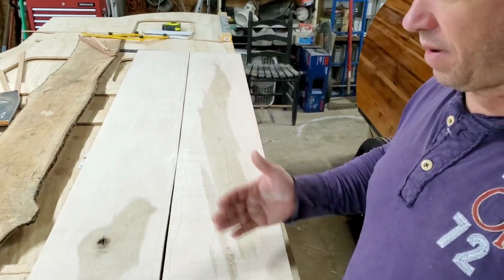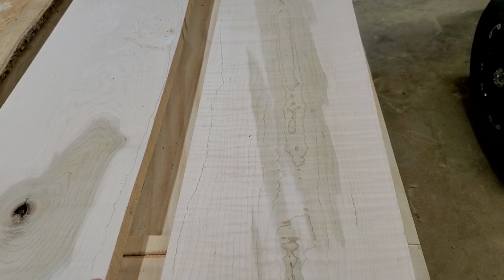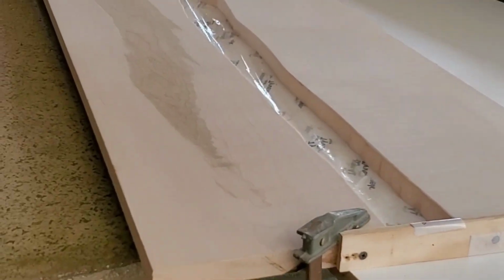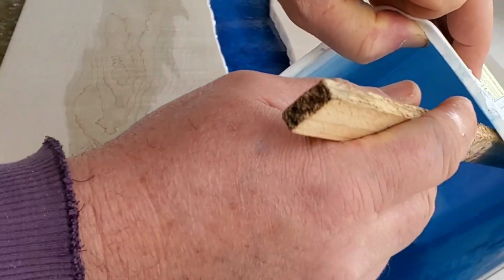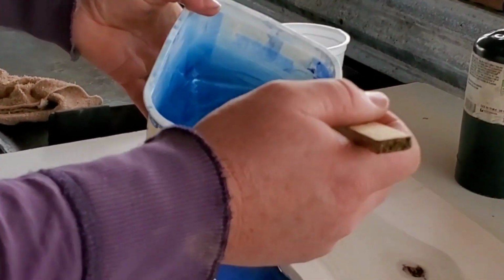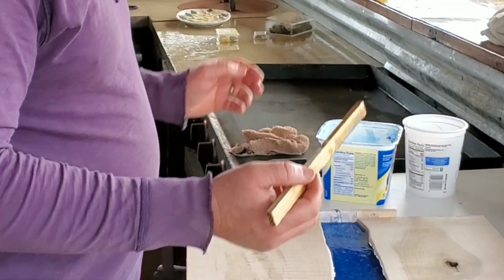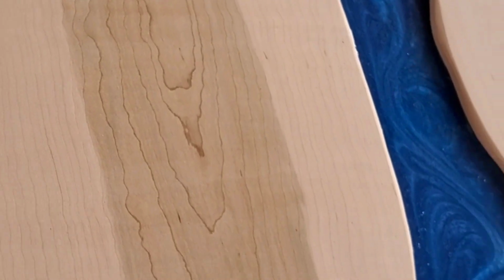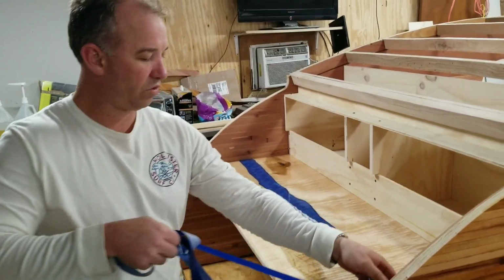DIY Teardrop Camper Epoxy River Countertop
Follow along as we build a Teardrop camper. Today we are going to show you how we build this epoxy resin table from curly maple.